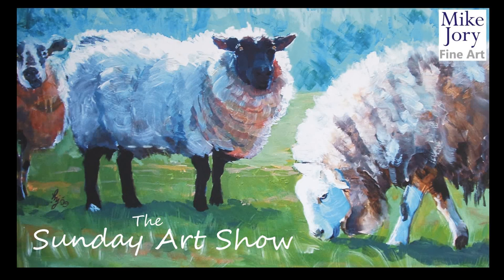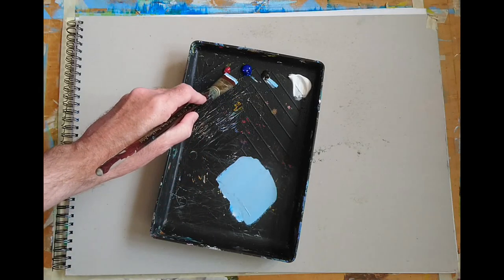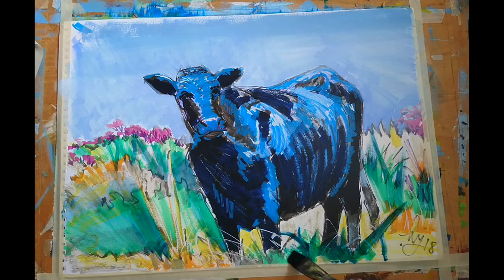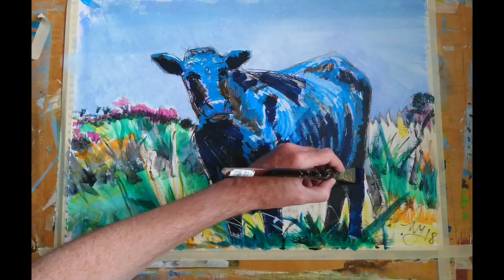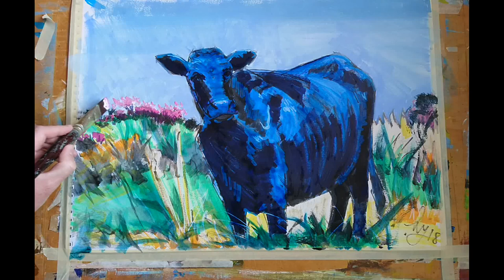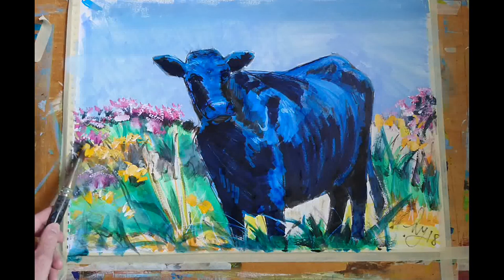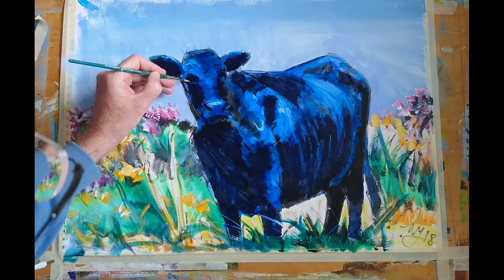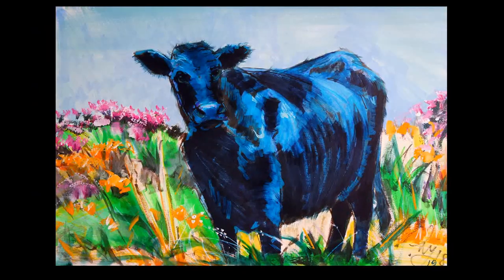Black cow paintings - finishing a wip of an angus steer on Dartmoor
This week, I take a wip of a black angus steer on dartmoor that I created using liquitex acrylic paint marker pens. I block in the sky with marker and then switch to using Atelier interactive acrylic paint to create a finished angus cow painting. Also, this video includes a look at several other paintings that I've done over the years on similar subject matter.
Materials used:
A2 Daler Rowney mixed media paper
Acrylic paint markers by Liquitex
Chroma Atelier interactive acrylics
Flat and round synthetic brushes